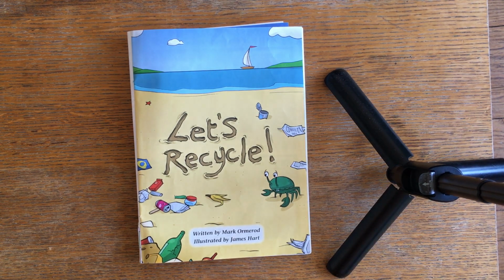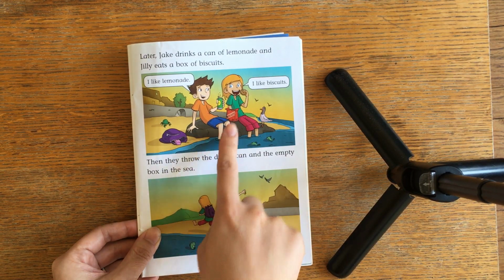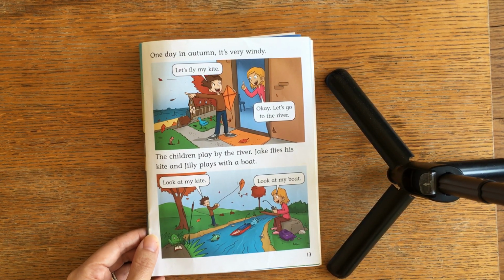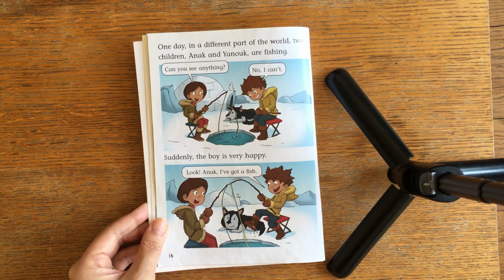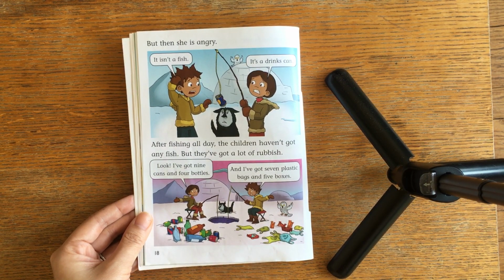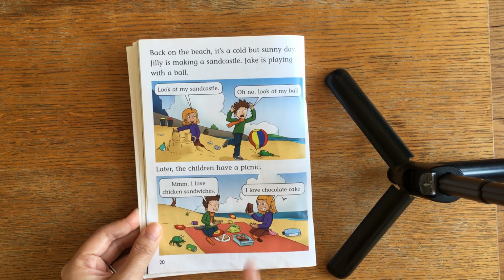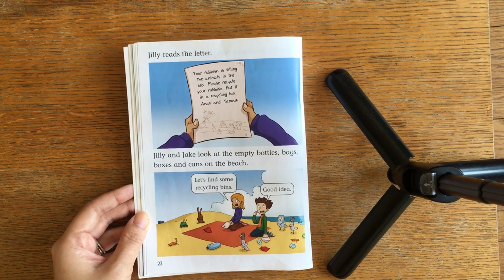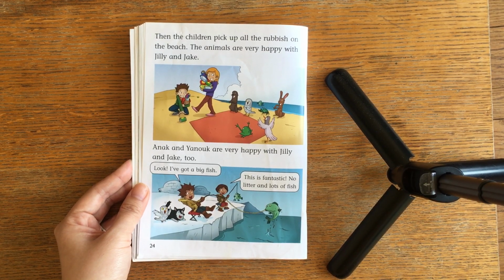Let’s Recycle Mini Comic Book